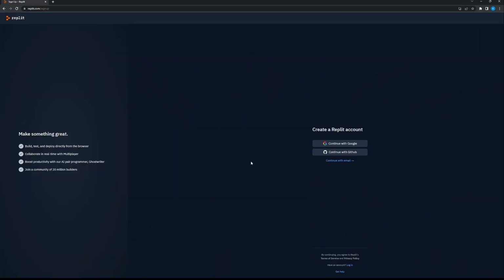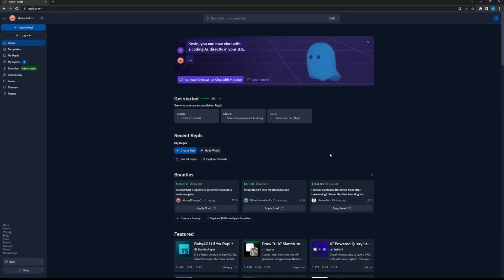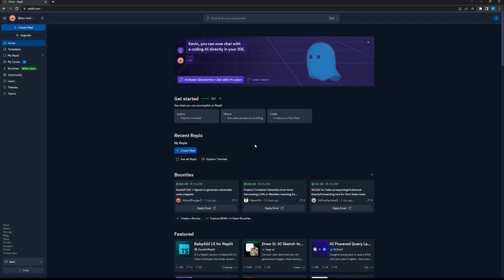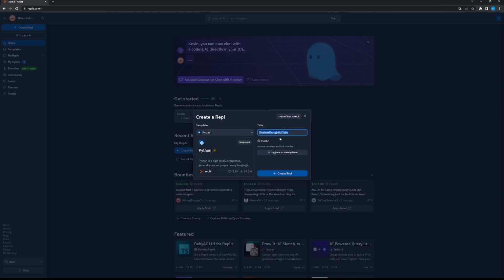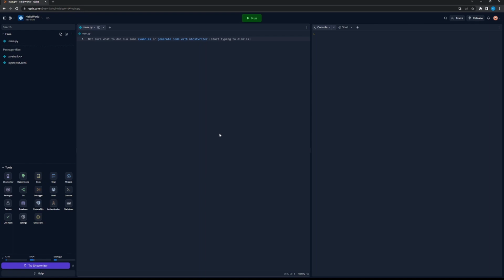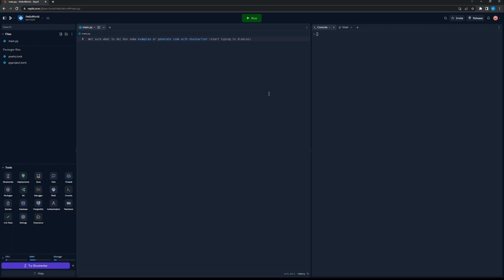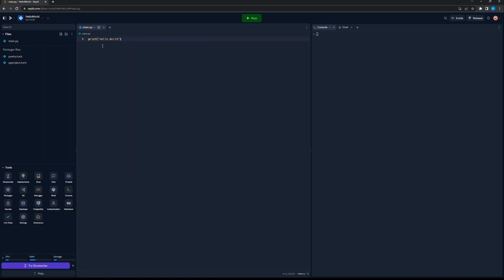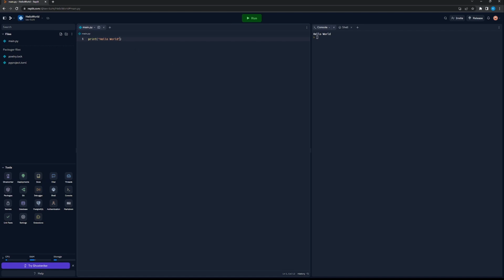Python Fundamentals - Lesson 1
Welcome to the first in a series of 5 videos exploring the fundamentals behind Python3 programming. This video will introduce the environment that will be used alongside the basics of getting started.

The practice problems created for this are:
- Output “I love Python Programming.” in the console.
- Output “I love Python Programming.” and the number 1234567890 in two lines in the console.
- Without manually creating any variables, find the value of 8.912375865 + 15.35246 + 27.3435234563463 + 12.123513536 and output it